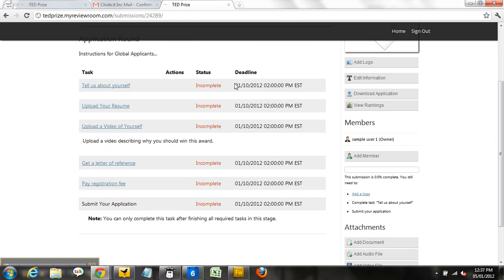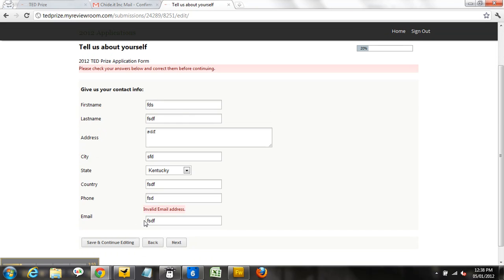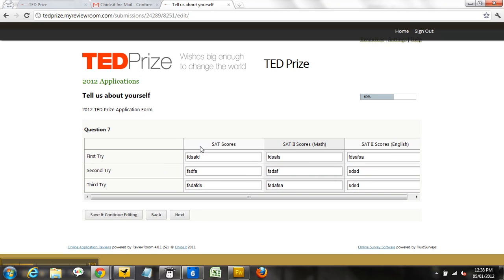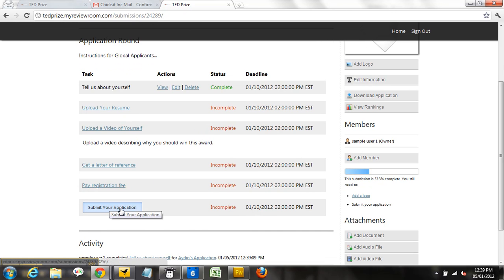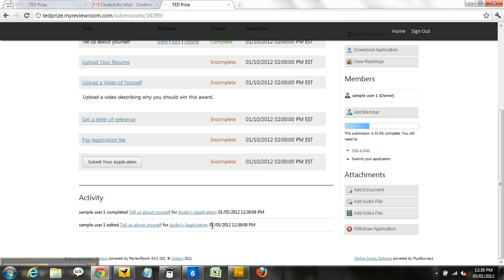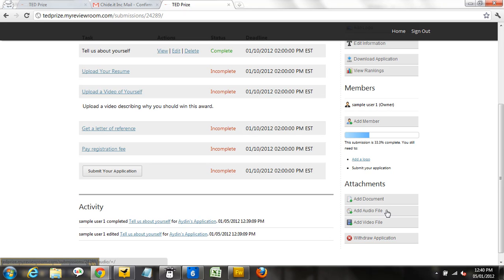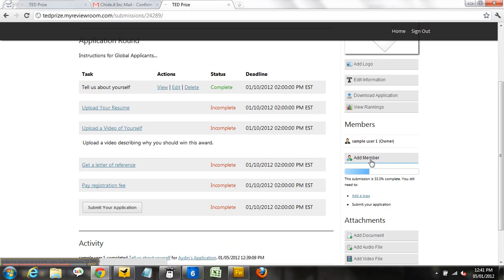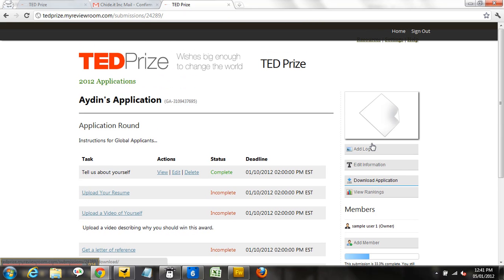tedprize testing part2